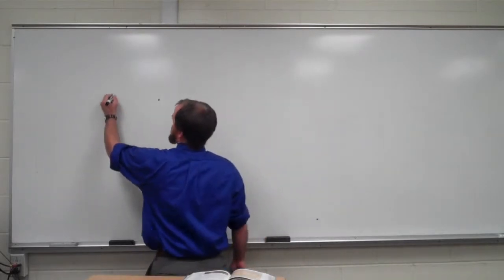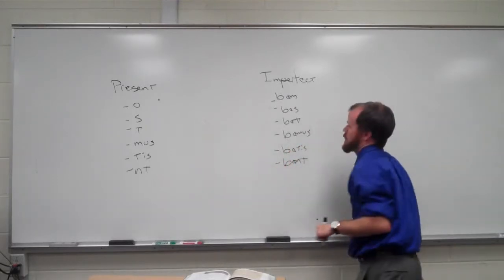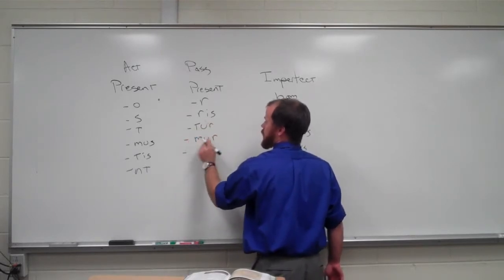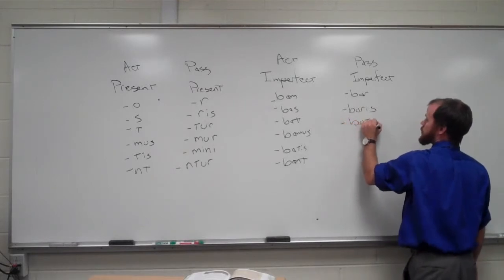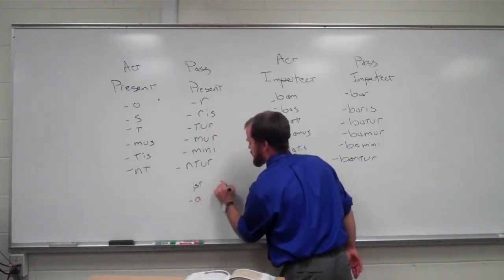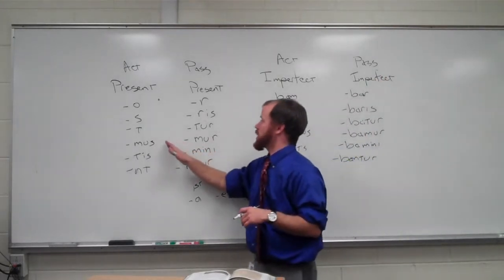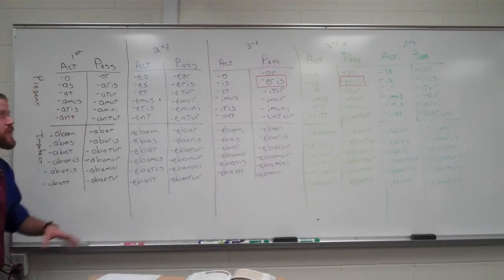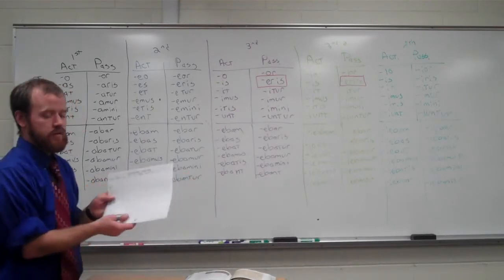Stage 29 Passive Endings- Present and Imprefect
Present and Imperfect Passive Endings